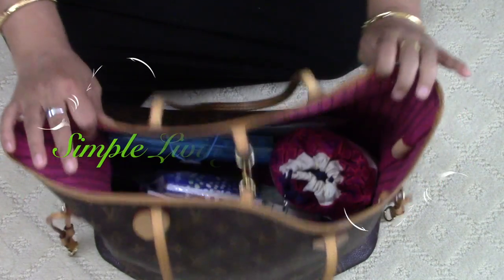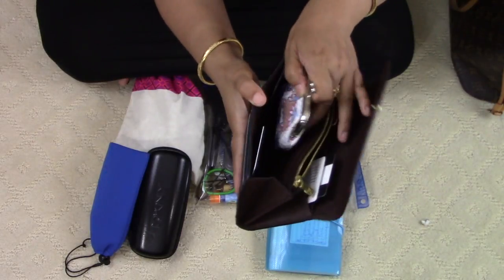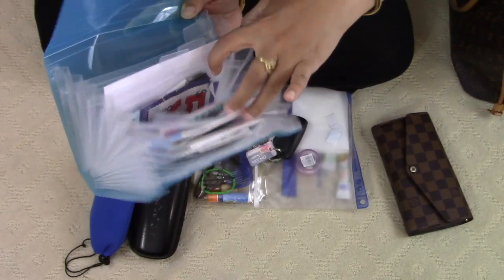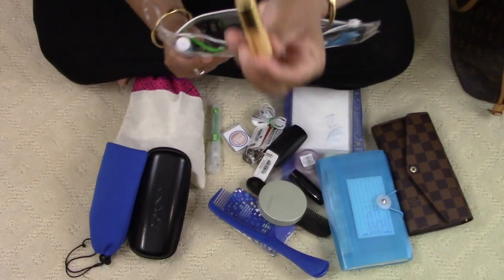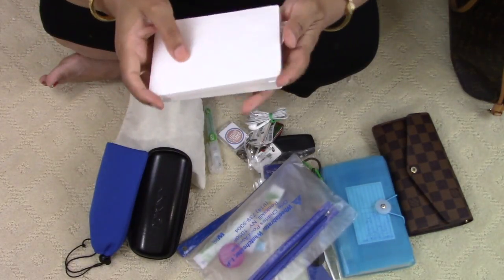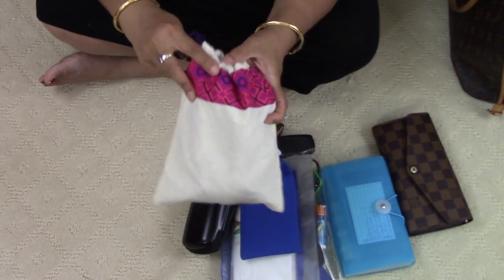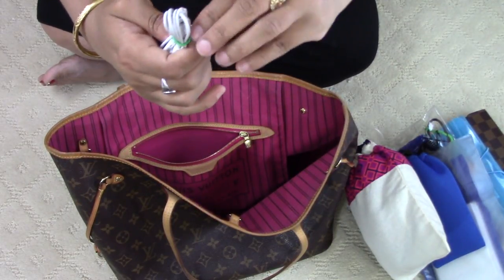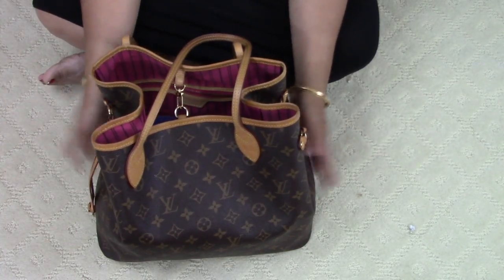Indian Mom Handbag Organization | Purse Organization Ideas | Simple Living Wise Thinking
In this video I have shared how I organize my handbag.I am an Indian mom so I have shown what are the things essential to keep in a mom's handbag /purse .I have used simple and  budget organization and gave my ideas to oraganize the purse and make it more functional for daily use.